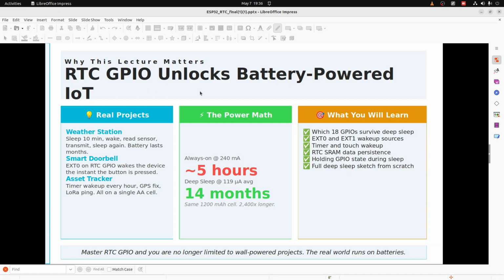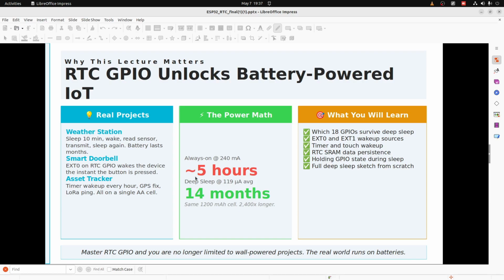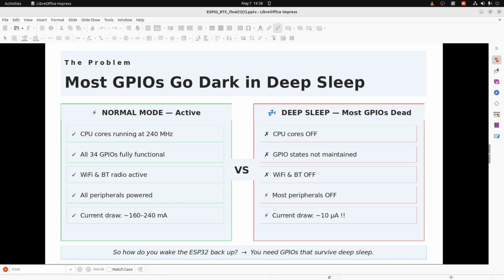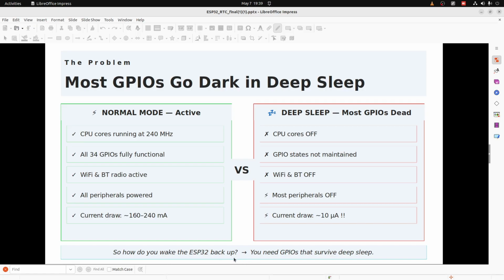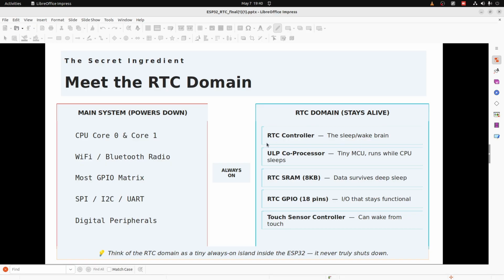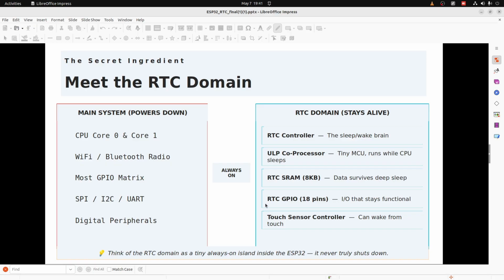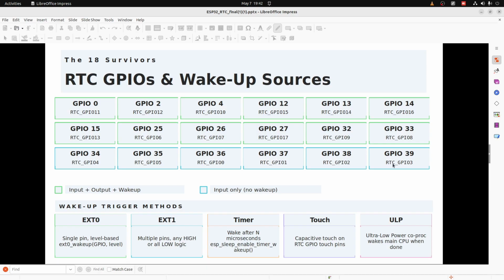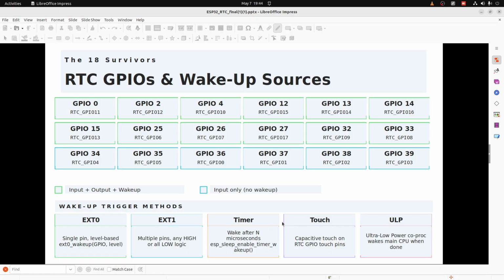ESP32 RTC GPIO & Deep Sleep Explained | Wake-Up Sources, RTC Memory & Low Power IoT (M3L3)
📘 Lecture Description

In this video, we explore the ESP32 RTC GPIO system and Deep Sleep mode — the key to building ultra low-power, battery-powered IoT devices.

You’ll learn:
• What the RTC domain is
• Which GPIOs survive deep sleep
• RTC GPIO pins and their limitations
• EXT0 and EXT1 wake-up sources
• Timer, Touch, and ULP wake-up methods
• RTC SRAM data retention
• How ESP32 achieves ultra-low power consumption
• Real-world battery-powered IoT examples

This lecture is perfect for:
✓ ESP32 beginners
✓ Embedded systems students
✓ IoT developers
✓ Low-power electronics enthusiasts

Topics Covered:
• RTC Domain Architecture
• Deep Sleep vs Normal Mode
• RTC GPIO Mapping
• Wake-Up Sources
• RTC Memory
• Battery Life Optimization